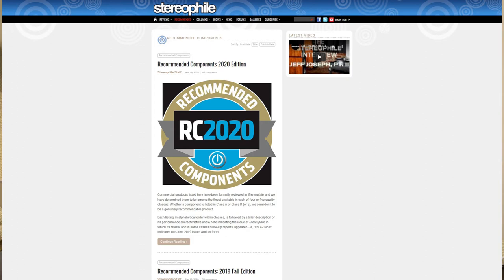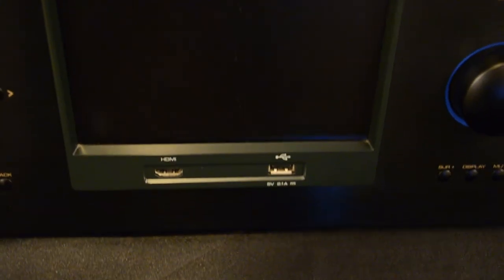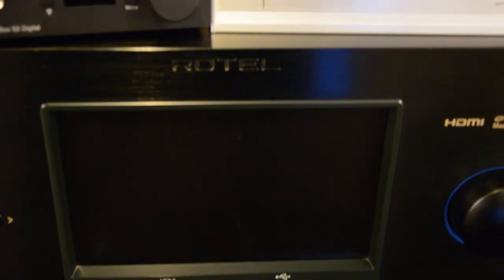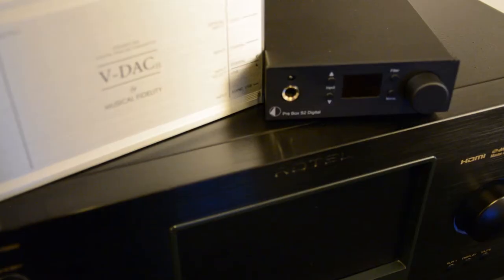Just Fine Ep.2: Musical Fidelity V-DAC II, Unbeatable DAC value?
On this episode of Just Fine, we take a look at my new DAC, the Musical Fidelity V-DAC II, and pit it up against the Rotel RSP-1582, and the Project Pre -Box S2 Digital.